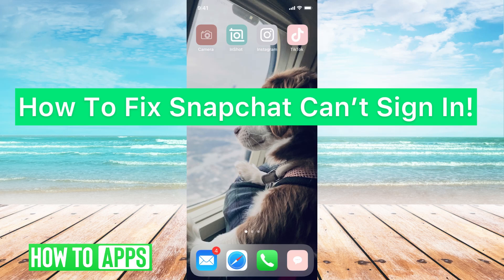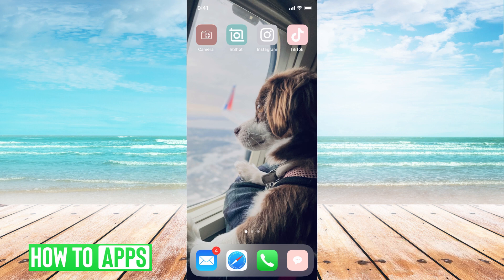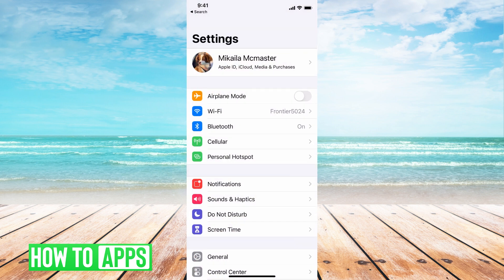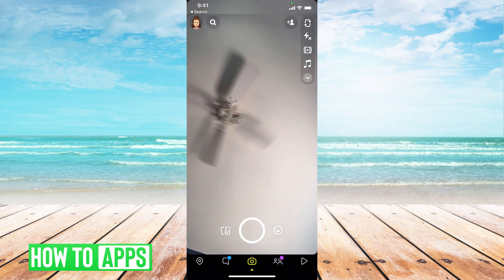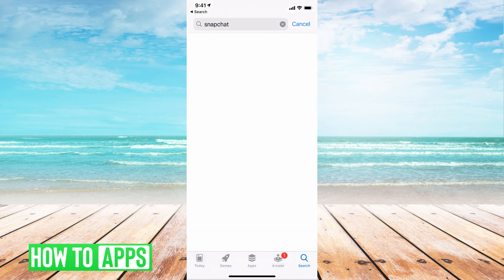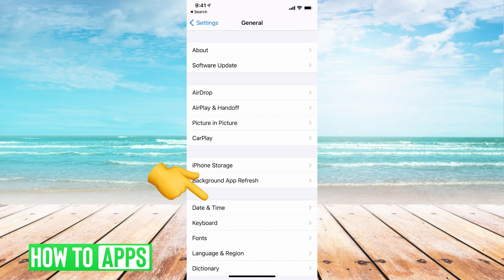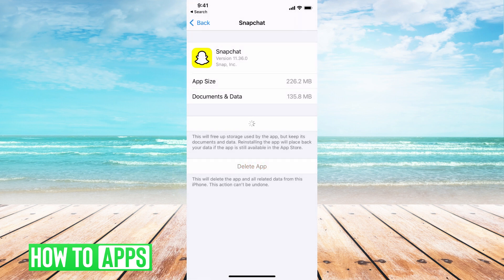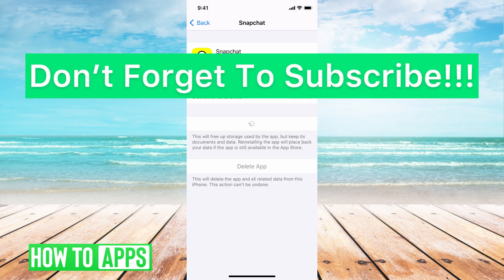How To Fix Snapchat (Can't Sign In!)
Let's fix Snapchat if you can't sign in to your account in this quick and easy guide.

Snapchat will ask you for a username and password to sign in to your account. If you're typing in the correct username and password but still can't sign in it could be an internet issue. I walk you through checking your internet if there's a connection error. If that doesn't fix it, there could be a bug or glitch in the Snapchat app so you will want to update it or offload the app and reinstall it. Make sure you're using the right login information or if you forgot your password you can reset it through the Snapchat app. This process works the same on iPhone and Android.